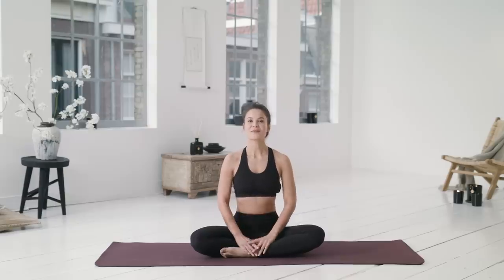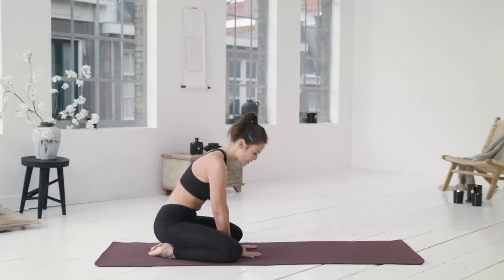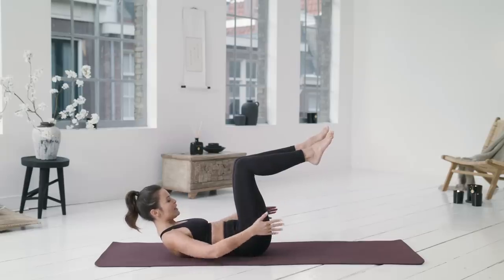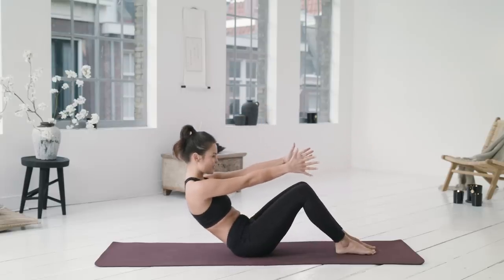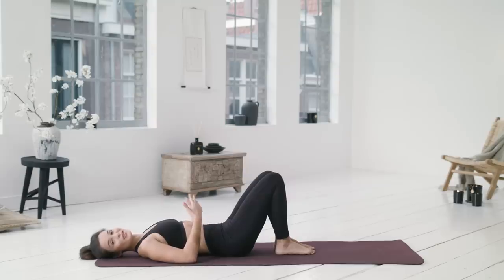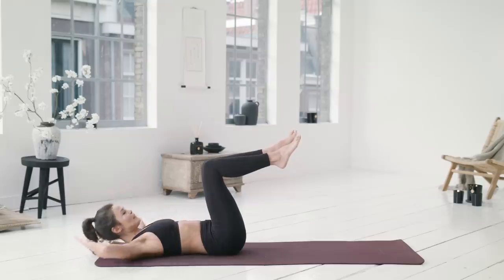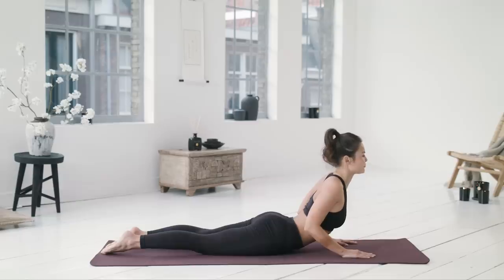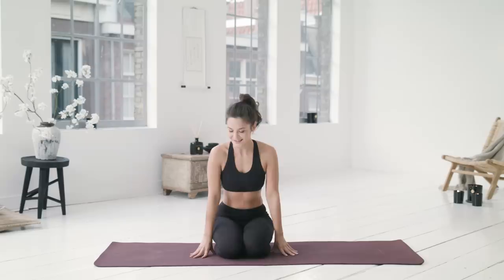Basic pilates exercises for a strong body and mind (15-minute pilates practice) | Rituals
Pilates is a total body & soul workout—it strengthens your muscles as well as your mind. Want to give it a try but don’t know where to start? We’ve got you covered. This pilates class will teach you simple yet powerful poses.

In pilates, the mind controls the movements of the body and the breath gives power to those movements. Sounds simple, right? It is—but at the same time, it’s an incredibly powerful form of exercise that can benefit your physical & mental well-being in so many ways. Through flowing sequences of postures, pilates builds strength and flexibility in the entire body. But while pilates is a great way to get in shape, it does more than burn calories and give you flat abs. Its rewards extend far beyond a well-toned body. We all know that modern life doesn’t always provide the best conditions for our bodies and minds. Many of us spend much of the day sitting down at a desk, often with our minds wrapped up in thoughts and worries. As a result, we experience tight muscles, back pain and stress. By bringing your attention back to the present moment and strengthening your core muscles, pilates offers a powerful antidote to built-up tension—whether in your head or your body.

So what exactly can you expect from this pilates class? If you’re looking for some guidance on basic pilates exercises, this video is for you. Get ready for postures like the cat-cow, the c-spine stretch, the hundred, the roll-up, the single leg pull, the double leg pull, the scissors, the criss-cross, the cobra, the pilates swan and the active child’s pose.

About Laura van Ree

After following a Hatha teaching course in India, philosopher, model and yoga teacher Laura van Ree continues to grow within the realms of Yin and Vinyasa yoga. Recently she moved to Ibiza where she translates her view on life and way of living into yoga lessons. In her eyes, yoga is a positive outlet that adds discipline, well-being and tranquillity to her daily routines.

Existing for over 5000 years, yoga does more than simply burn calories. Regardless of your experience, with Yoga and Meditation, you can achieve inner peace and balance step by step.

About Rituals...

Rituals Cosmetics is a luxury home and body cosmetics brand. It's our passion to transform daily routines into meaningful Rituals.

Follow Rituals...